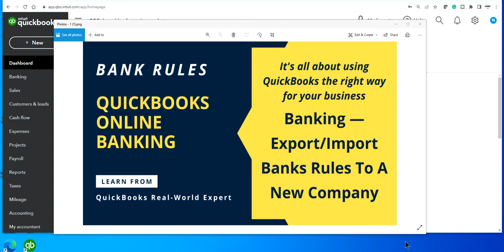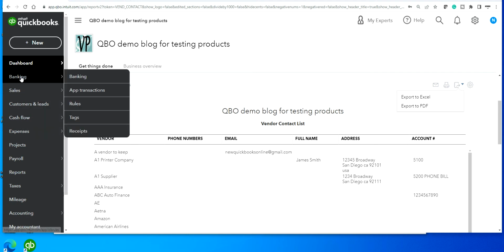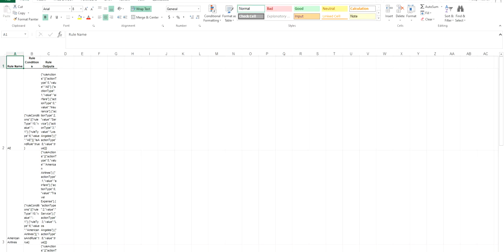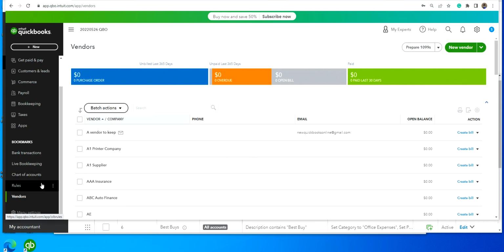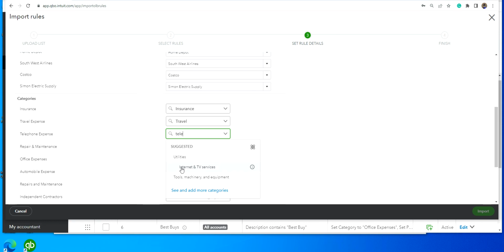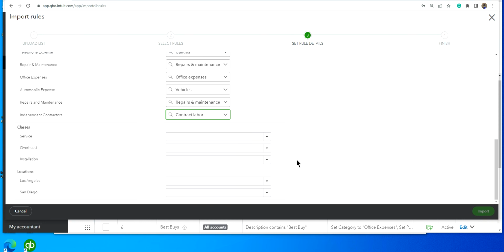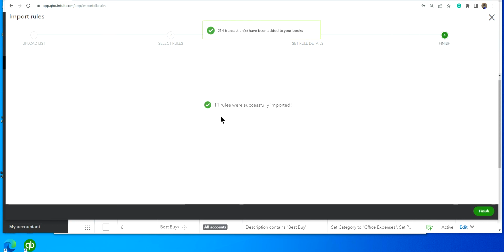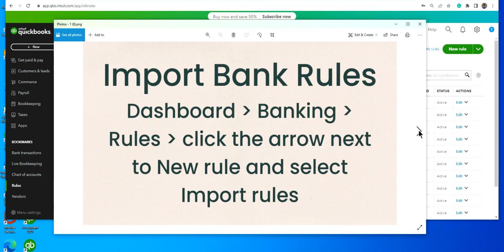QuickBooks Online Banking: Export and Import Bank Rules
QuickBooks Online Banking — Export Bank Rules and Import Bank Rules To A New Company